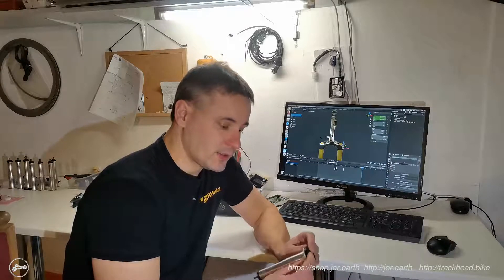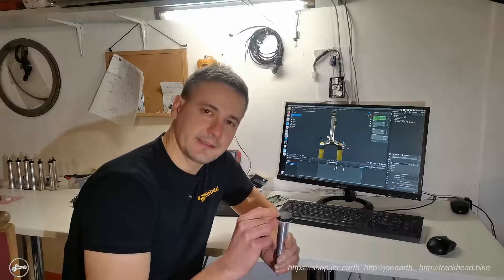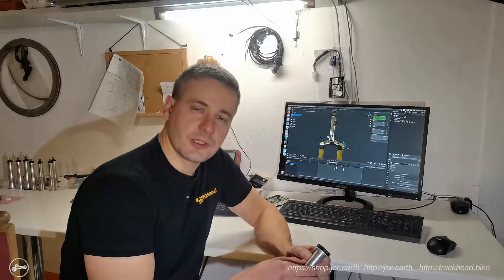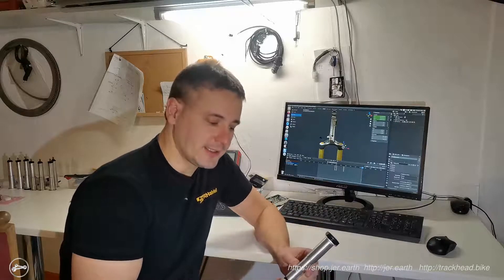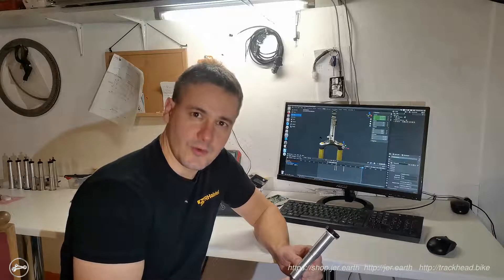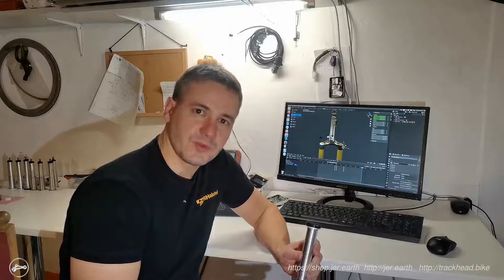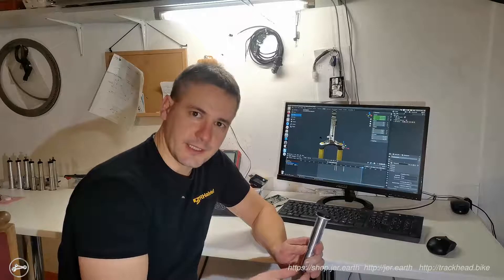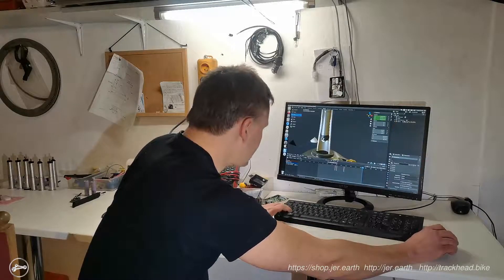GPS Bike Tracker Trackhead - fork compatipility is extended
GPS Bike Tracker  Trackhead has

extended fork compatibility from 21.3mm of  steerer  tube inner diameter now